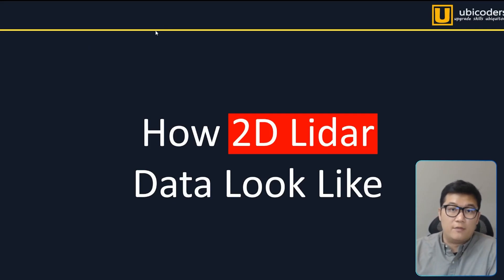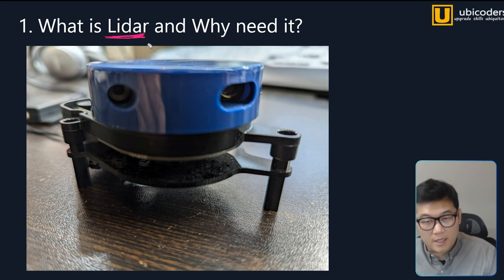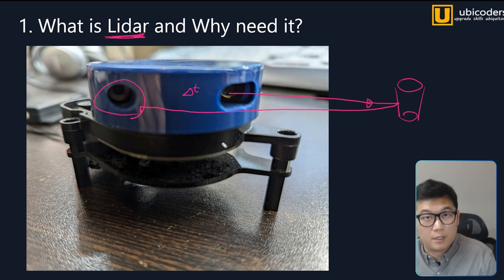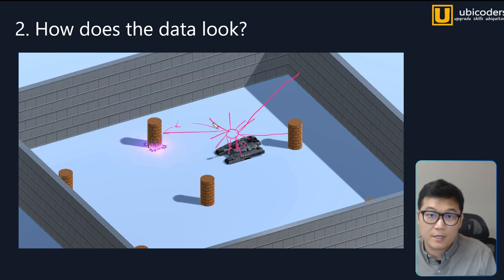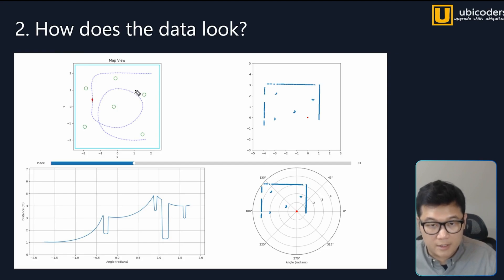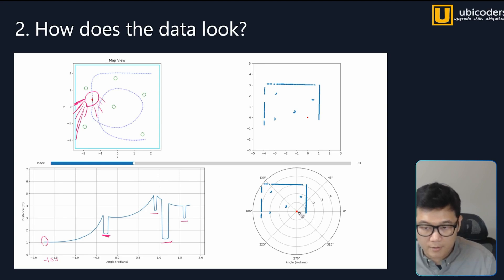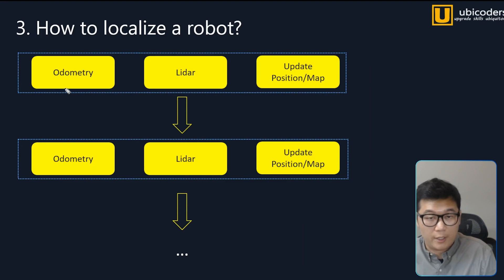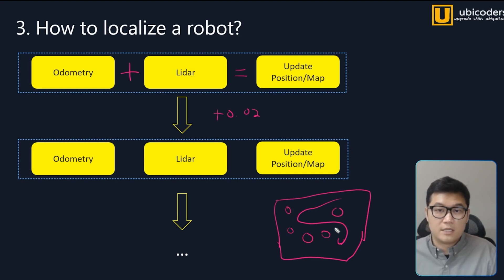🚀 So, How Does 2D Lidar Work? | Elliot in 5 min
This is a 5-minute presentation series about technical topics at a high level. This video talks explicitly about the Lidar sensor to share the appearance of the dataset from the sensor.

⏲️Time Stamps:
0:00 intro
0:20 What is Lidar, and why do we need it?
1:08 How does the data set look
2:46 How to localize a robot